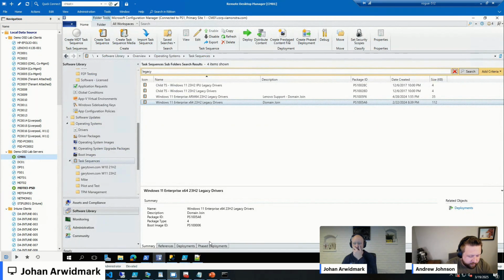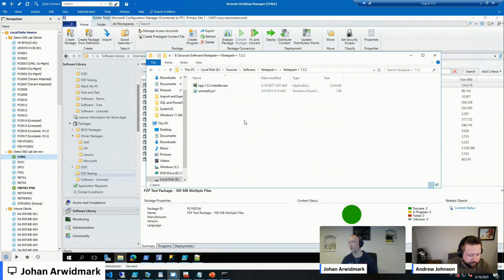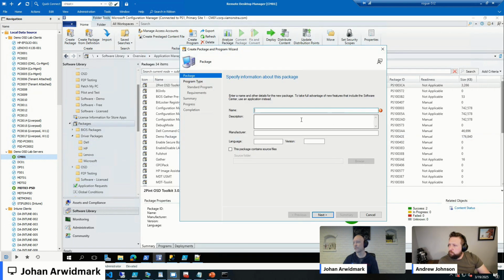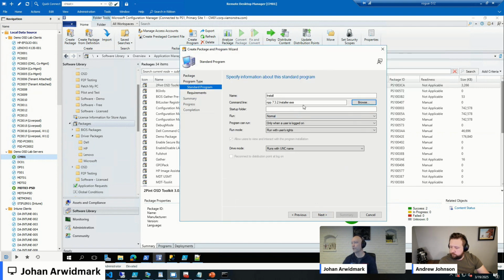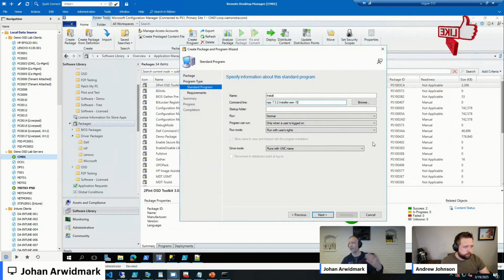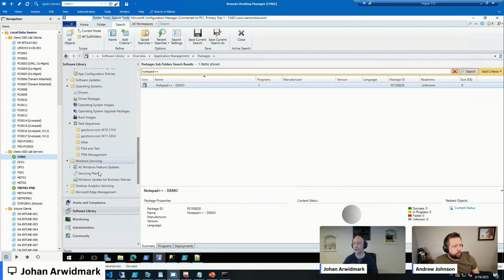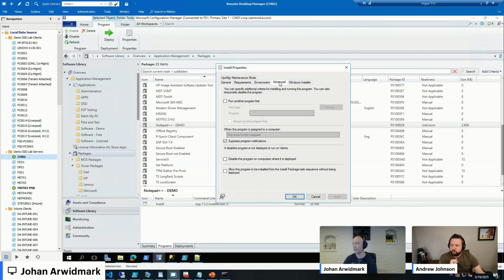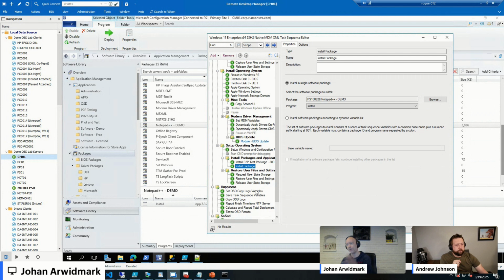OH CLIPS: Setting up an application install as a package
⚡Don’t miss this must-see moment from our our March 19 ViaMonstraOfficeHours 👨‍💻 "Could you show how to set up an application install as a package?" 🚀ConfigMgr